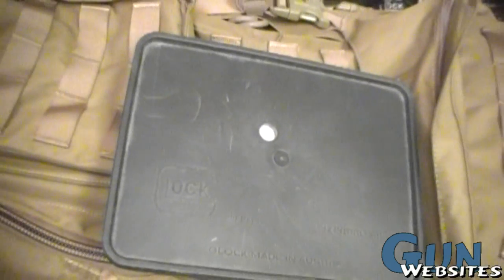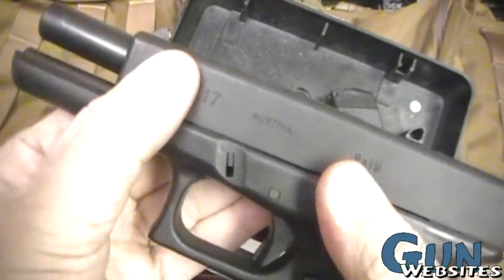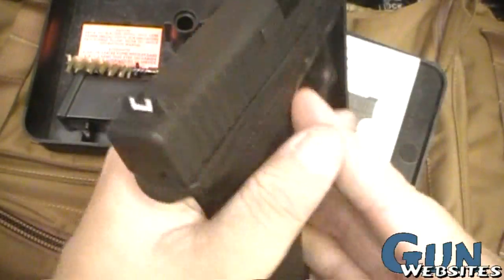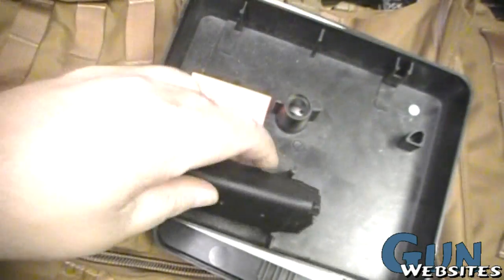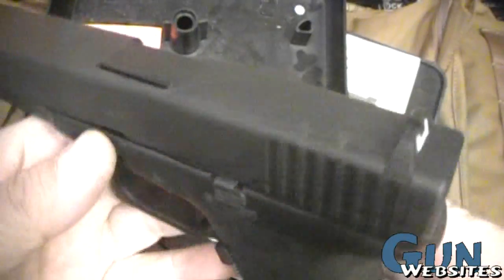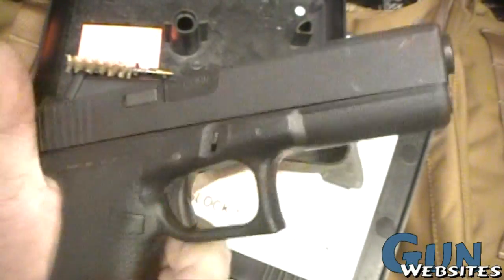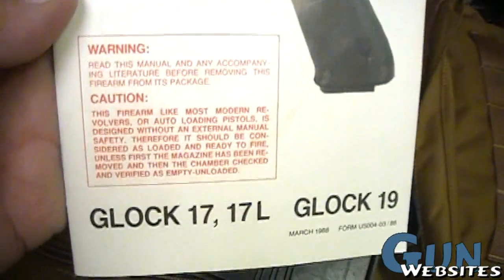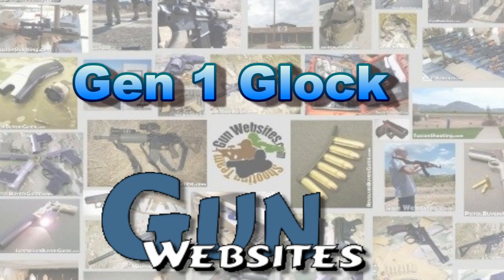Early Perfection, Gen 1 Glock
Close look at another Early Glock 17 Gen 1 in 9mm
This one was made in Jan of 1989